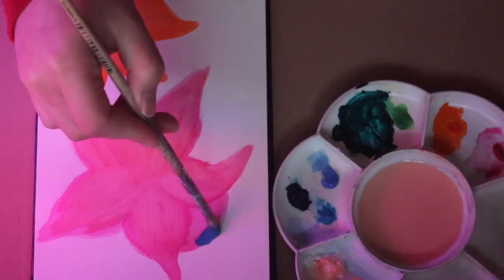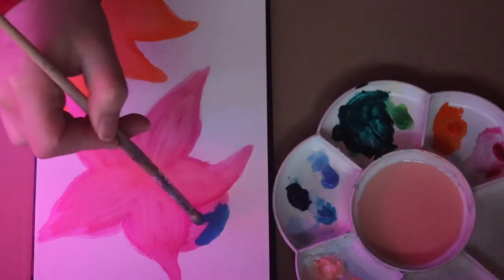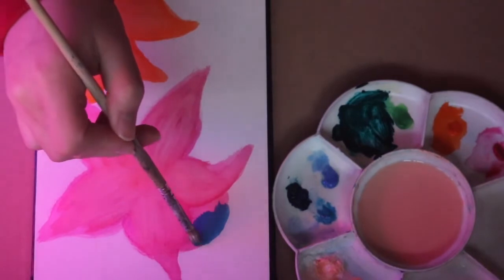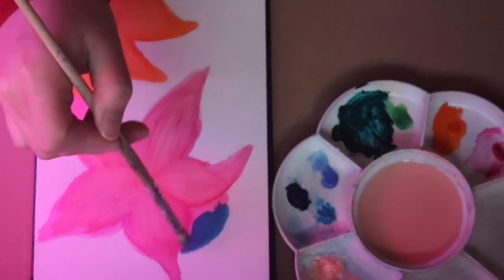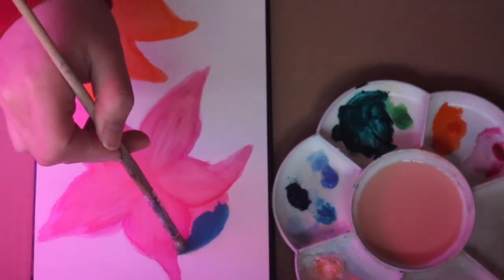Paint with me: Flowers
Hey guys!

I hope you all have had a great weekend! I decided to add a voiceover on top of this video so let me know what you think! I ramble a little bit in this video about life and motivation for starting a channel, but I hope it keeps you entertained.

Recently been listening to the Crime Junkie podcast while I film and it's been a nice distraction from everything else going on. I love that I can use art and this platform to create my own little world.

H
xx

Materials used:
+ Gouache paints
+ Artline 200 fineliner - fine 0.4
+ Artline 210 medium - 0.6
+ Uni-ball Signo broad [white]
+ Uni-ball Signo [gold]

Art Instagram: @printsandtwine
Photography Instagram: @zxclicks

Filmed with: EOS Canon 200D

Music!!!
Title: Causes
Artist: Lofi Geek